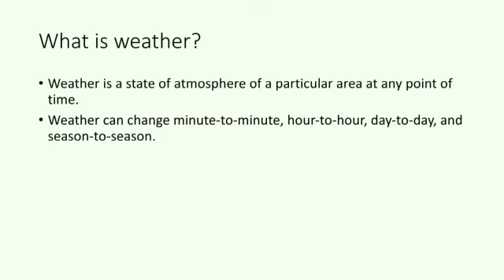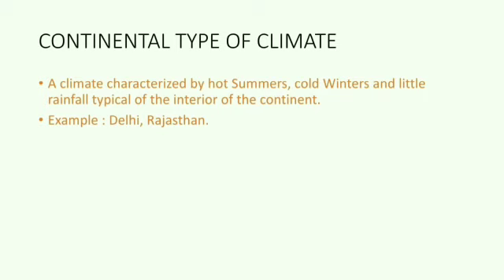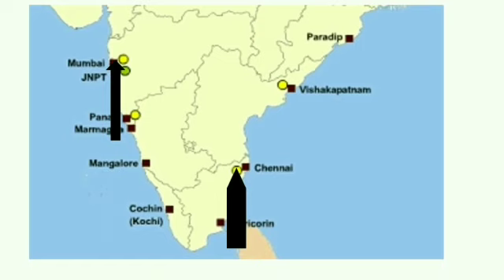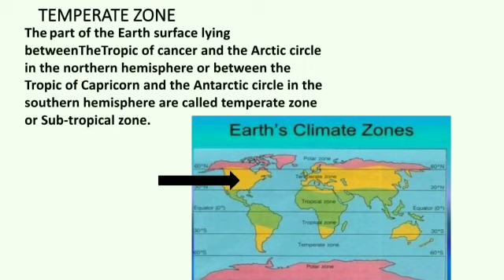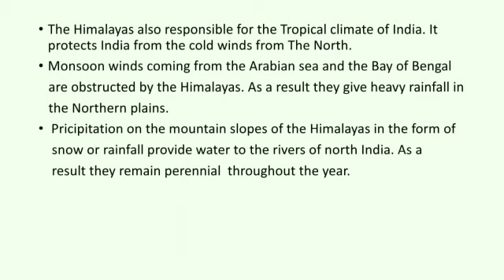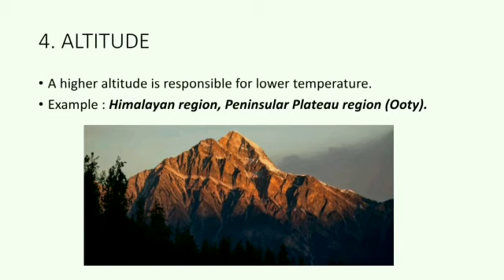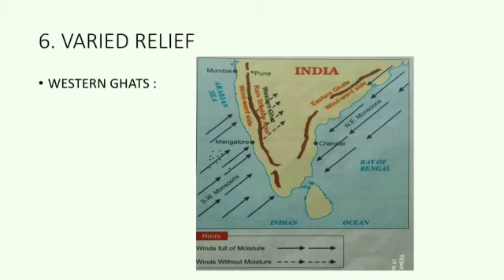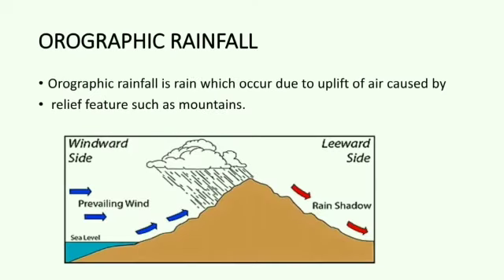Geography class 10- climate of India part 1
CPSV